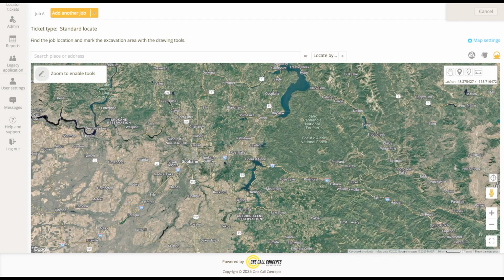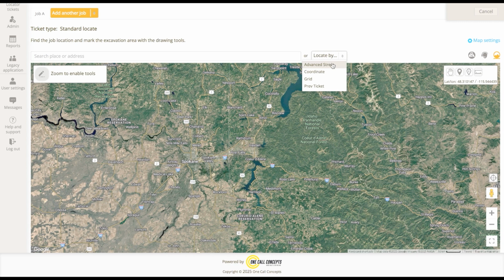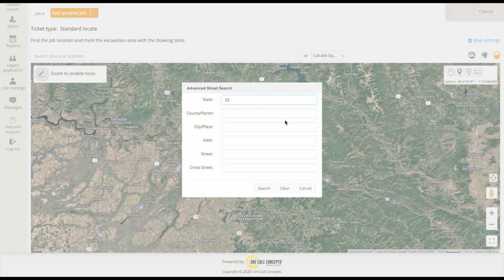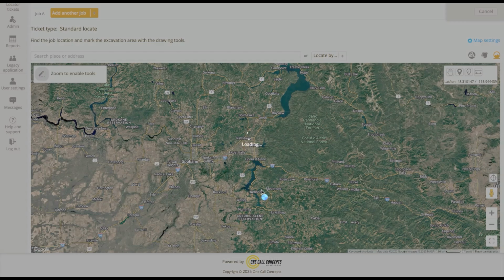ITICnxt - Advanced Search - Dig Safe North Idaho 811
A brief explanation of how to use ITICnxt's Advanced Search function to find locations by address, intersection, GPS coordinates, or previous ticket numbers.